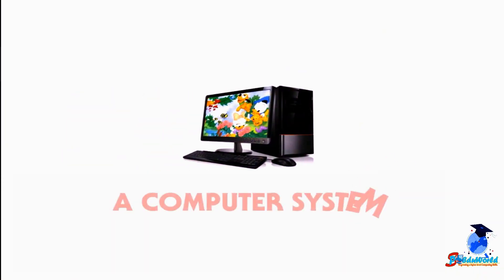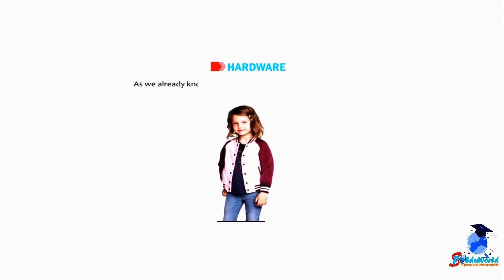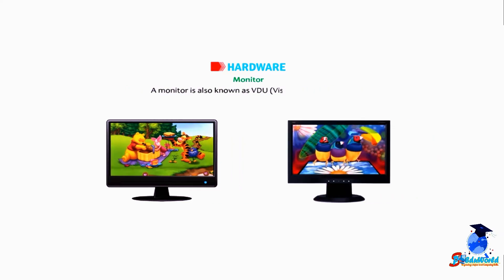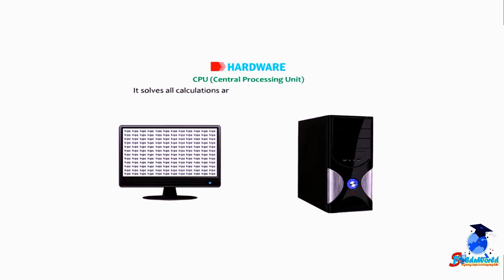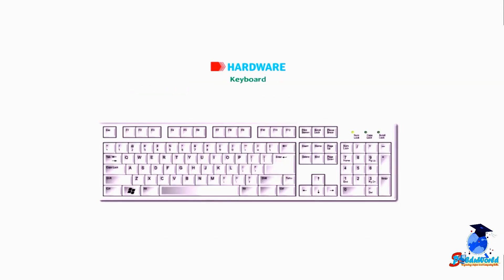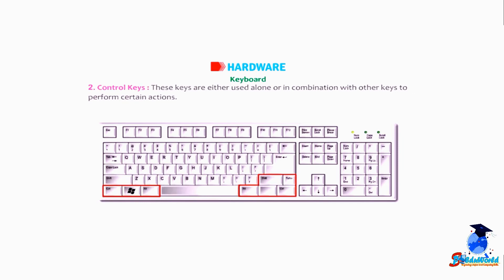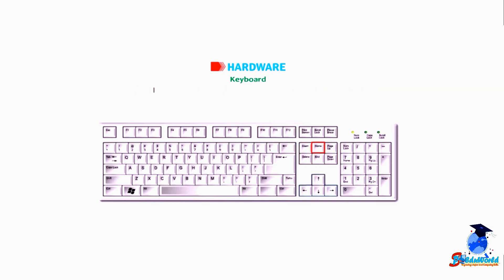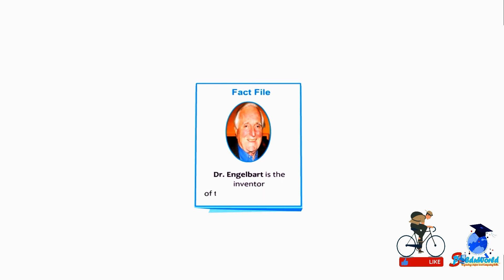what is computer ? full explanation | meaning of a computer in english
Ohh my goodness, we are so thrilled you decided, to join the SPCoEduWorld on YouTube channel, Hats off on making you an excellent decision. We are trying to make computers easier to use. I hope you will like this computer course in English. This is free computer training for beginners. You will like this computer tutorial in English. Now you can learn Computer by attending these lectures and you can grow your practically computing knowledge.

Queries ….

A computer system meaning,
 what is computer,
meaning of a computer,
types of computer
Use of the Input and Output Devices
computer
computer basic knowledge
computer course
computer networks
computer organization and architecture
computer for delhi police
computer awareness for bank exams
computer for rrb po mains
computer questions and answers
computer me wifi connect kaise kare
icsce cbse computer science
computer education
computer education part 1
computer education part 2
computer education part 3
computer education part 4
computer education part 5
computer education part 6
computer education part 7
computer education hub
computer education part 8
computer education part 9
computer education part 10
computer education part 11
computer fundamentals bca 1st sem
computer fundamentals full course
computer fundamentals in english
computer fundamentals class 11
computer fundamentals in Hindi
computer fundamental question
computer fundamentals in tamil
computer fundamental mcq question
computer fundamentals questions and answers
computer fundamentals and office tools in telugu
computer fundamentals ms excel ms word communication internet www and web browsers